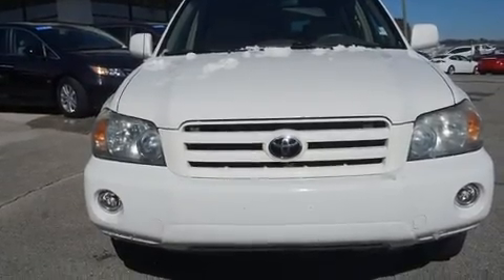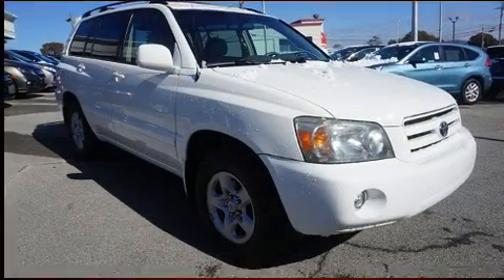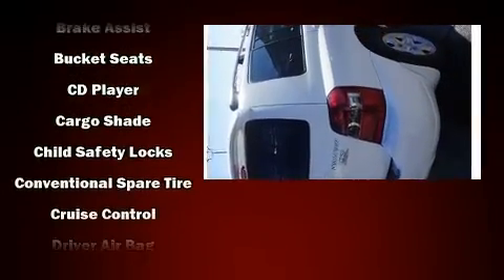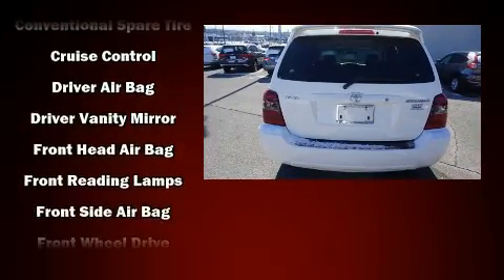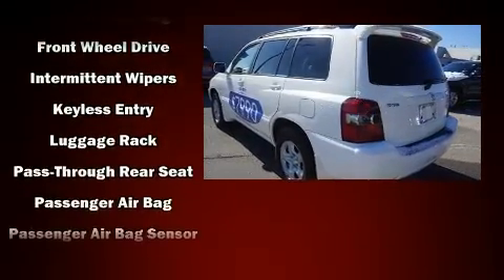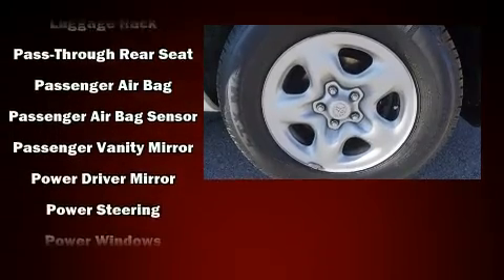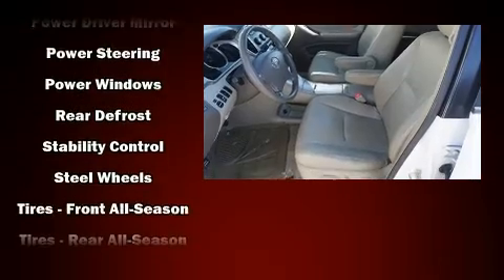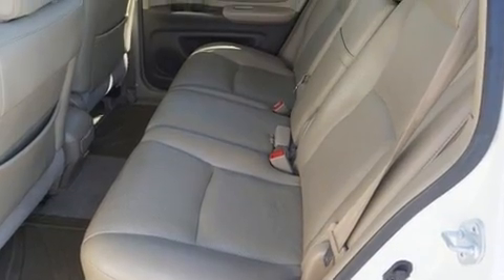2007 Toyota Highlander 2WD in Alcoa, TN 37701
Airport Honda
3069 Alcoa Highway

Come test drive this 2007 Toyota Highlander. It features an automatic transmission, front-wheel drive, and a 2.4 liter 4 cylinder engine. A wealth of standard features means that you no longer have to sacrifice. Such as remote keyless entry, a rear window wiper, adjustable headrests in all seating positions, air conditioning, tilt steering wheel, power windows, a roof rack, and more. In the event of a rollover collision, side curtain airbags provide additional protection for outboard seated passengers. A Carfax history report indicates just one previous owner. We know that you have high expectations, and we enjoy the challenge of meeting and exceeding them! Stop by our dealership or give us a call for more information.